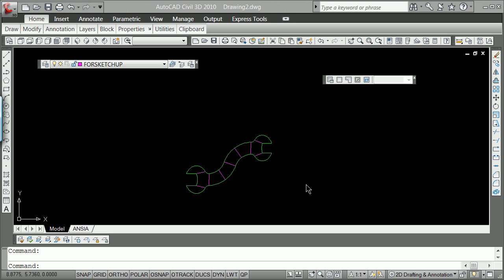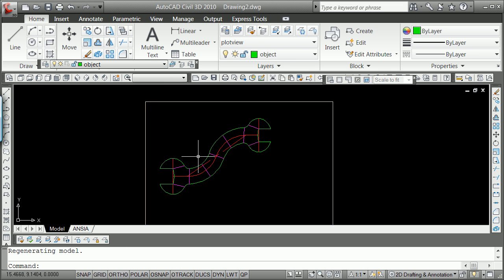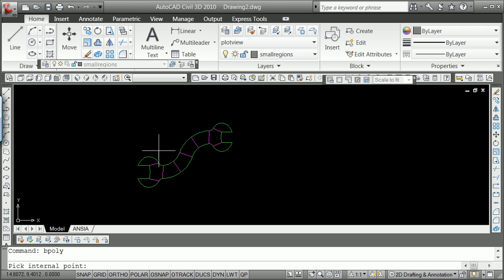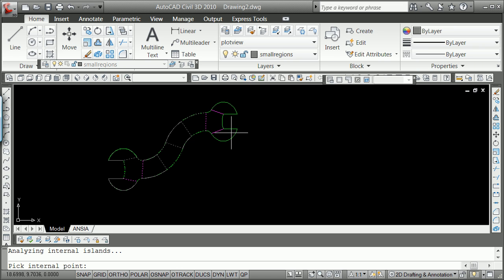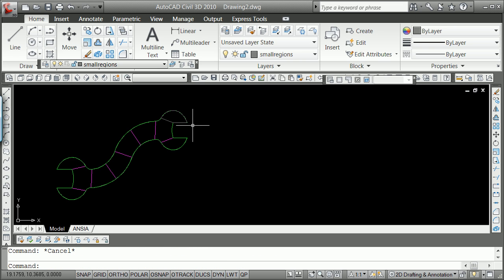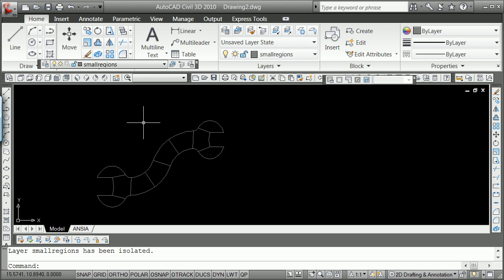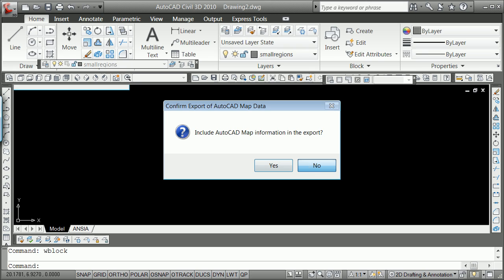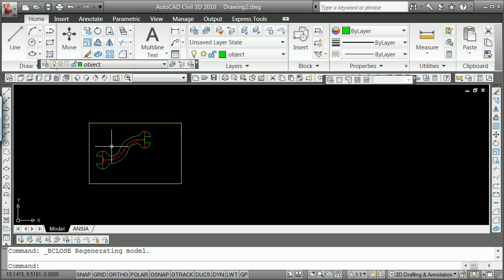Wrench four of many